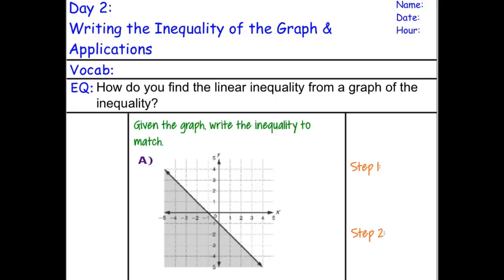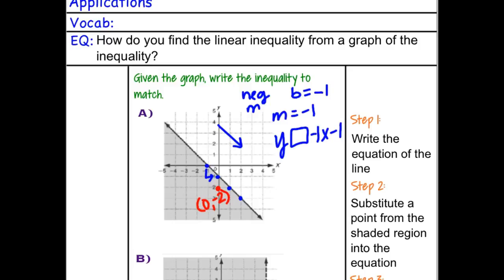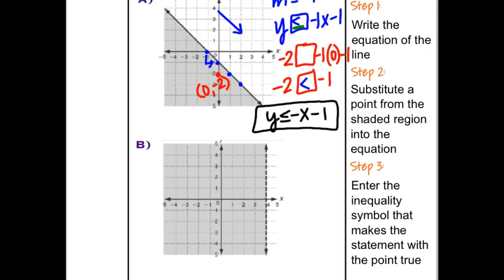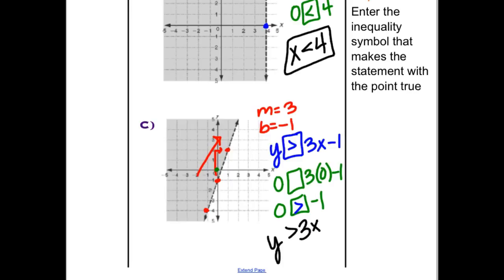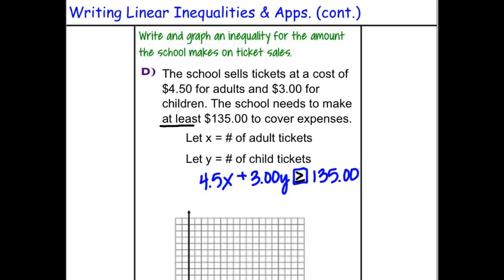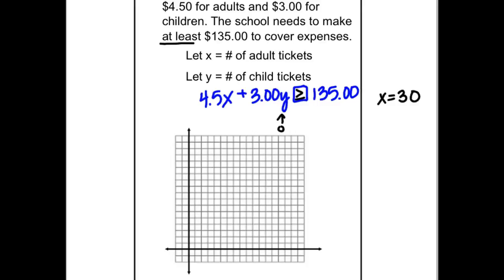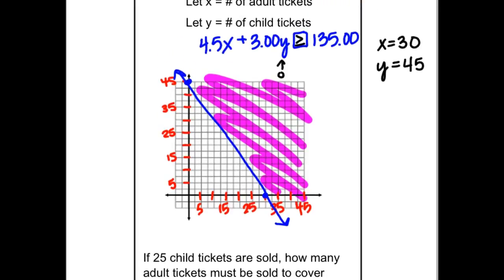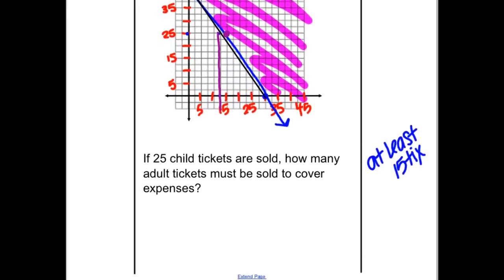3.2 Day 2: Writing the Inequality of the Graph and Applicati